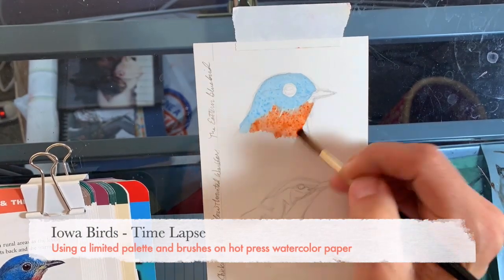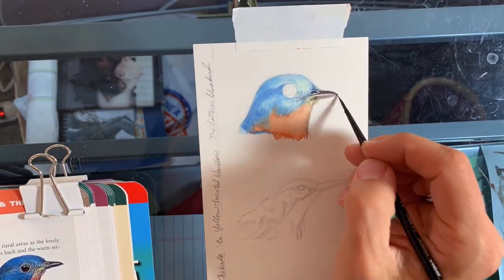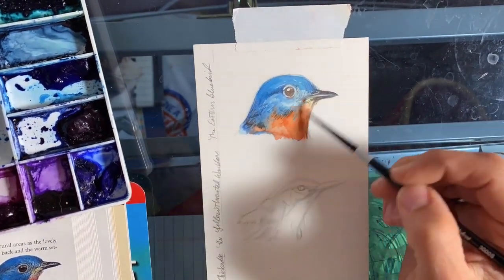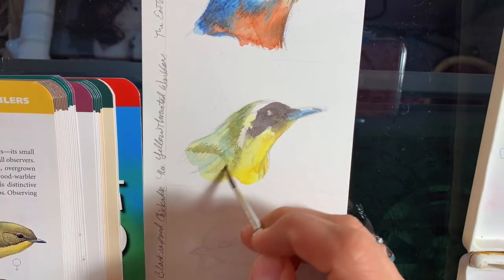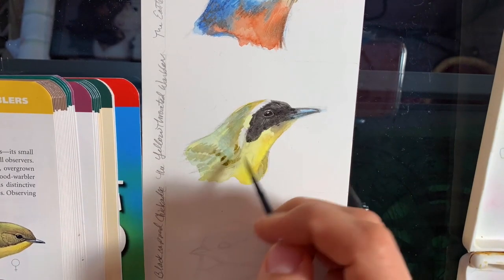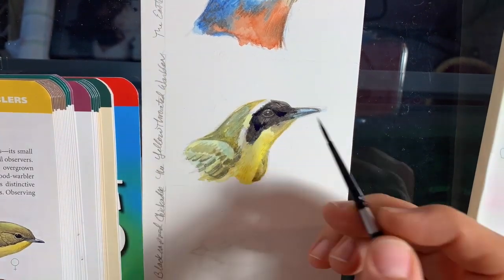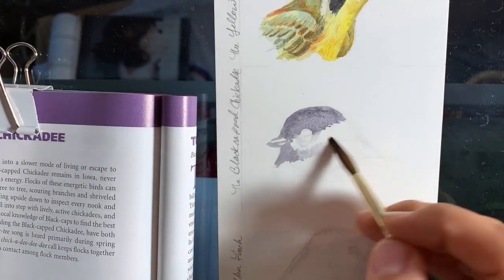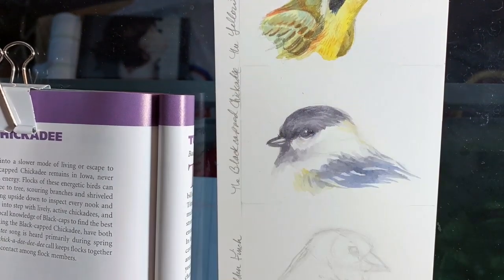Iowa Birds Watercolor Painting Time Lapse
I used a limited palette of Phthalo Blue, Pyrrol Transparent Orange, Winsor Yellow (I say something else in the video, whoops, they're both pretty close tho), Quinacridone Gold, and Indranthrone Blue. To paint I used a Da Vinci Maestro watercolor brush size #5, and a Silver Black Velvet watercolor brush size #2. All on Arches 140lbs hot press watercolor paper.